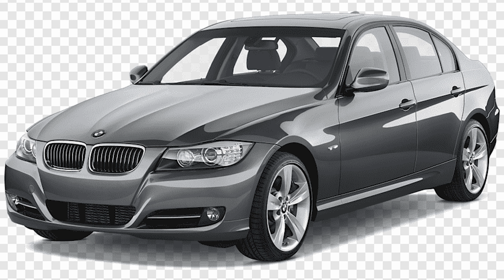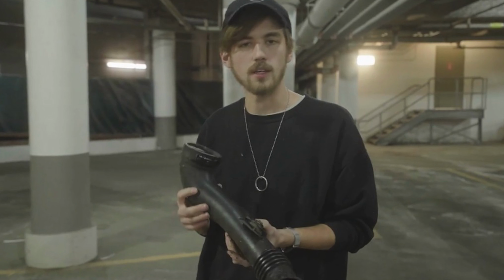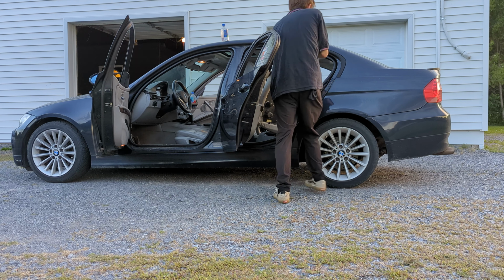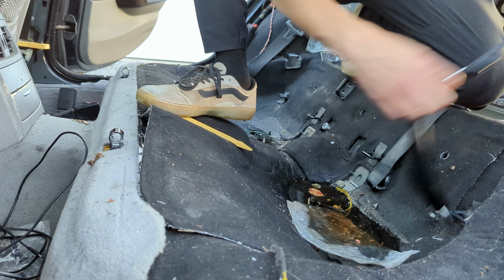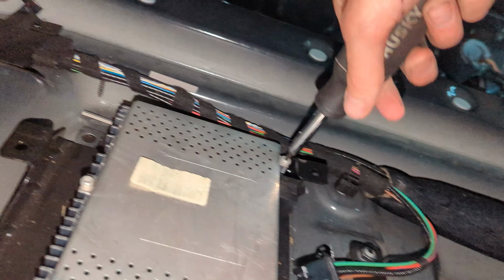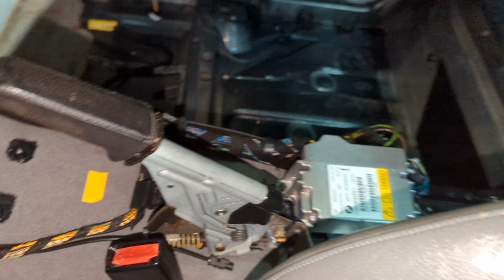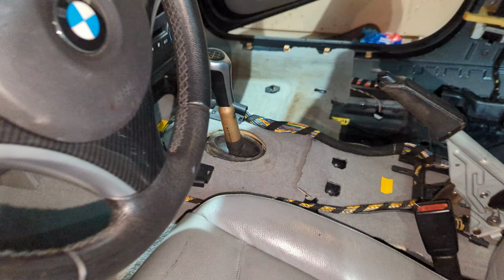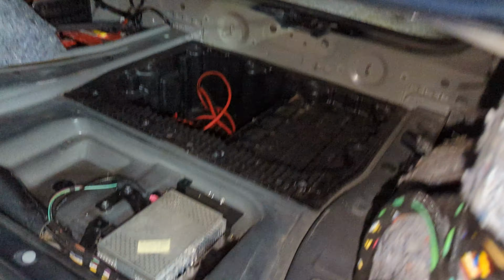E90 325i Weight Reduction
In this video, I strip the ruined, ugly gray interior on my 2006 e90 325i to complete the true racecar look/performance.

My Camera Equipment:
Main Camera
Google Pixel 6 Pro
POV Camera DJI Action
Hat Clip For POV
ND Filters for DJI

0:00 Intro
2:04 Gutting the Interior
6:23 Weighing the car
7:17 Additional Weight Reduction Tips